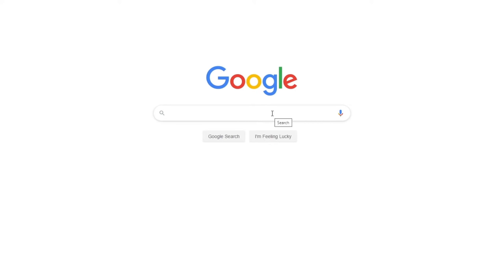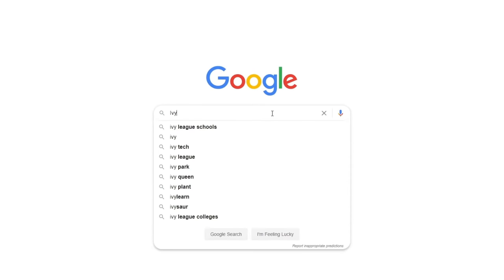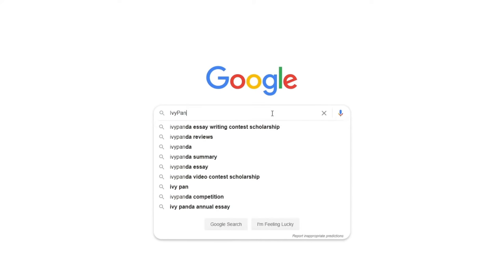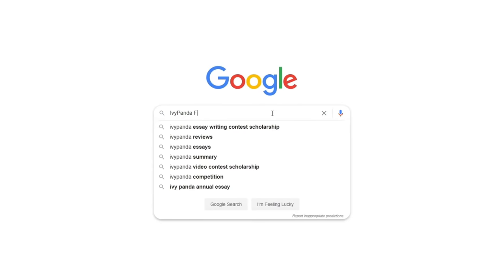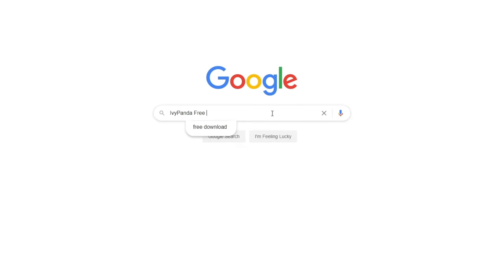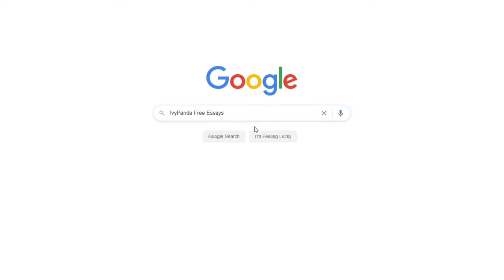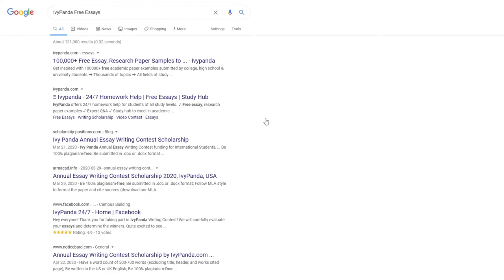Marriott Hotels & Resorts Market Segmentation Analysis | Free Report Sample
📝 The market segmentation is an important strategy in order to identify the areas in the market that can be targeted with the focus on different customers’ needs and interests. In this context, the market segmentation analysis conducted for Marriott Hotels & Resorts is important to state how the managers of the multinational company can address their customers’ needs in different world regions and under various circumstances, depending on the market and hotel industry development in the concrete state.

📑 Paper Type: Report
📖 Pages: 4
🔠 Words: 1120
📚 Subjects: Business, Company Analysis
⚙️ Language: 🇬🇧 English

🔎 Works Cited:
Garrido, R 2012, Hilton, Marriott and IHG Hotel brand market segments.
Kotler, P & Keller, K 2006, Marketing management, Prentice Hall, New York.
Marriot hotel brands 2015.
Reid, R & Bojanic, D 2009, Hospitality marketing management, John Wiley & Sons, New York.

About this playlist: We prepared a list of our best essay samples and ran them through a high quality Text-to-Speech. The samples are free to use, but have to be cited appropriately.